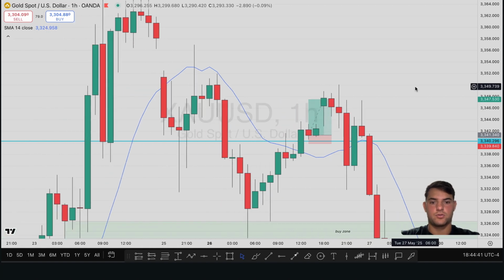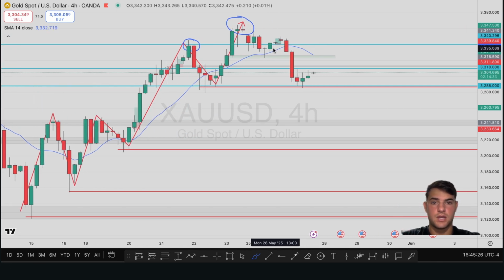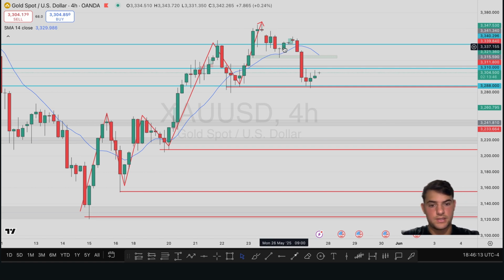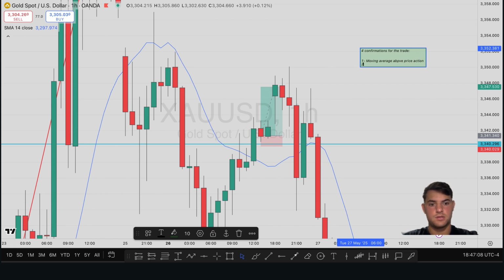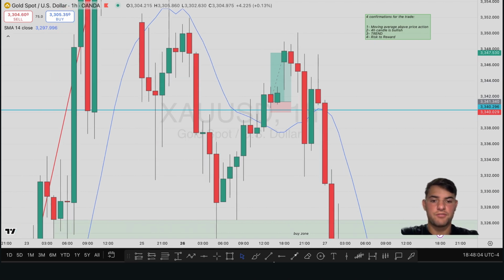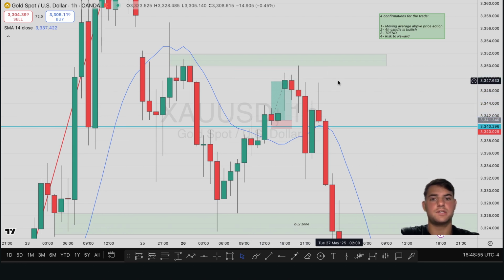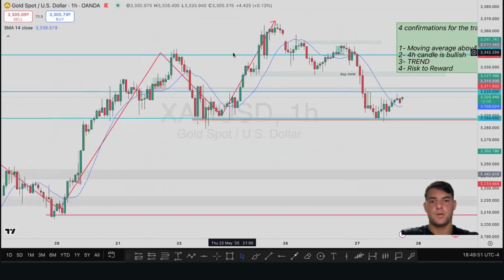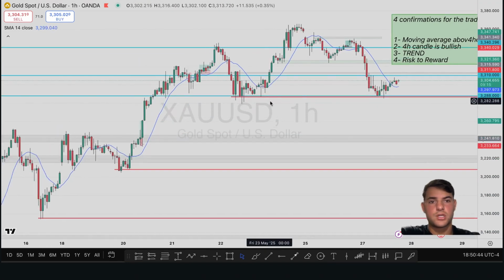1:4 Risk-to-Reward Gold Trade (Full Breakdown on Memorial Day)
On Memorial Day, while the markets were quiet, I spotted a clean setup on Gold (XAU/USD) and executed a precise 1:4 risk-to-reward trade. In this video, I walk you through the exact entry, stop-loss placement, and take-profit strategy that made this trade a textbook example of disciplined execution.

✅ Key Highlights:

Trade setup breakdown

Technical analysis & price action reasoning

Why I traded on a holiday

Psychology behind high R:R trades

Lessons learned & takeaways for your own trading